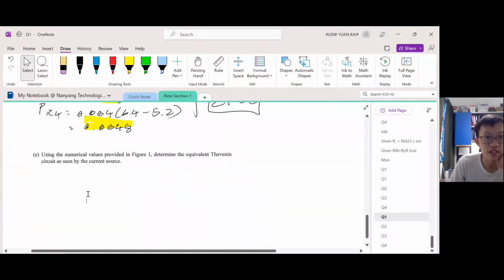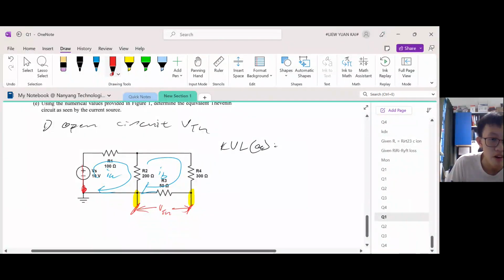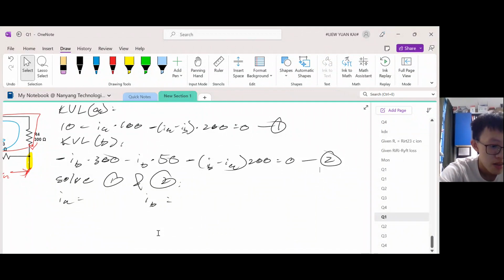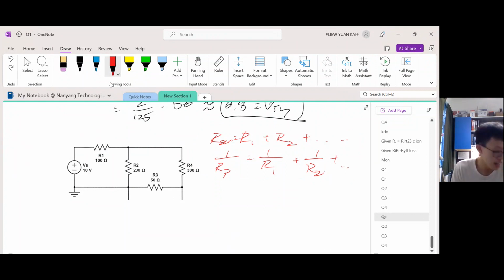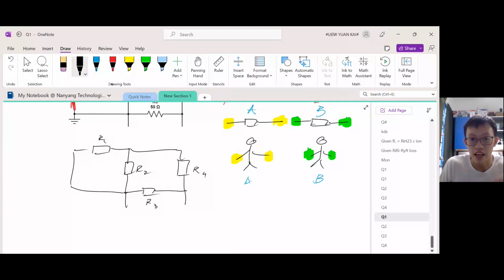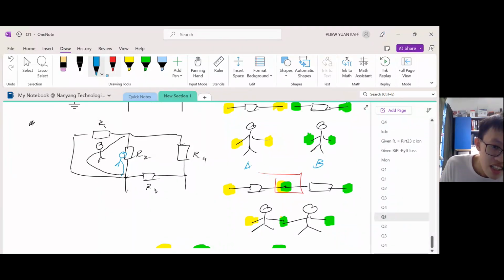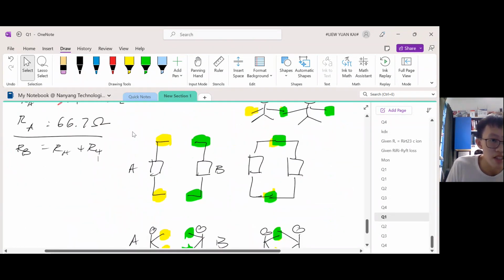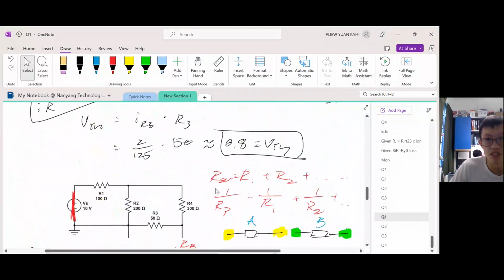MA2009 21/22 Sem 1 Q1 (Part 3)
MA2009 21/22 Sem 1 Q1 (Part 3), in a nutshell.